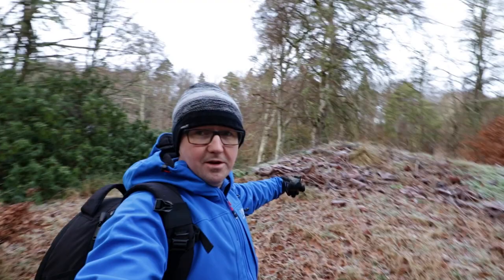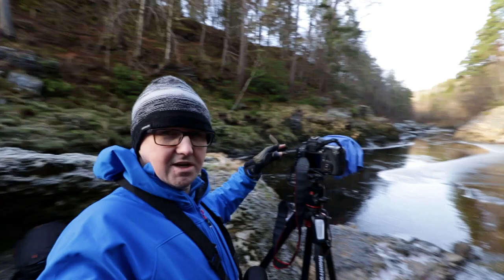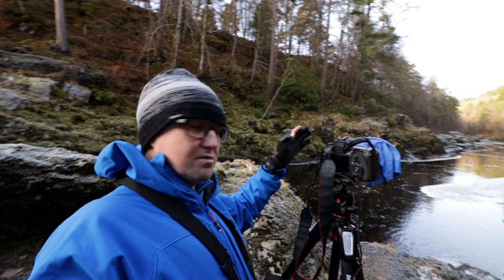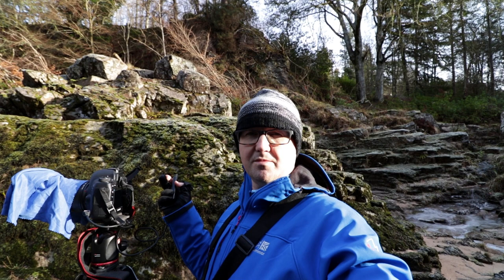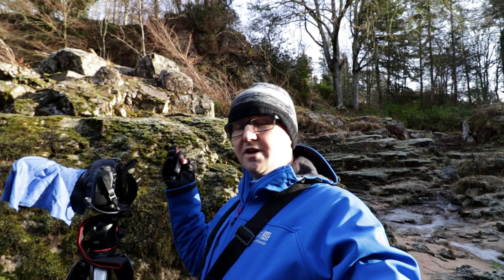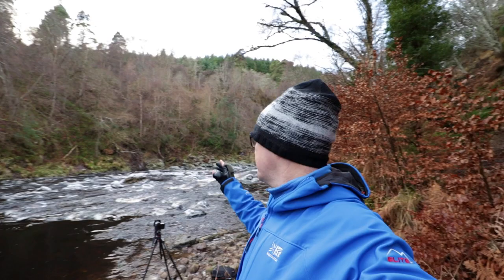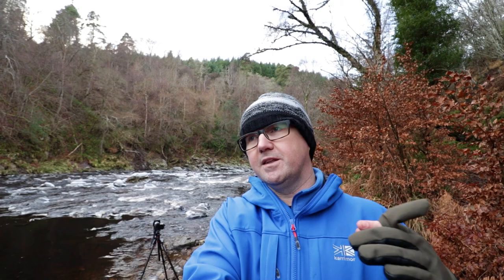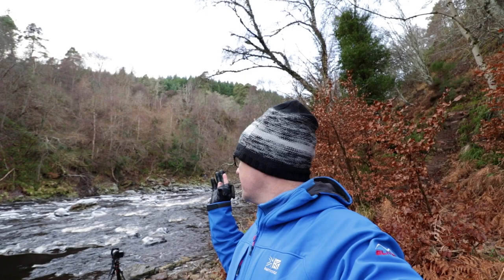The Magic of Frost and Ice in Landscape Photography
Frost and ice add an element of magic to landscape images. Join me as I enjoy some landscape photography on a very cold day in which the landscape comes alive with a covering of frost and ice.